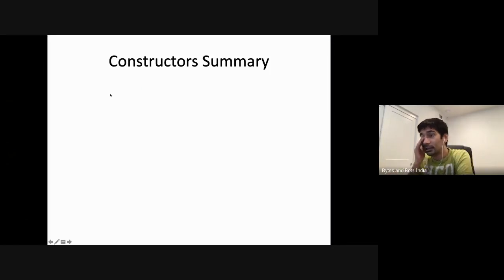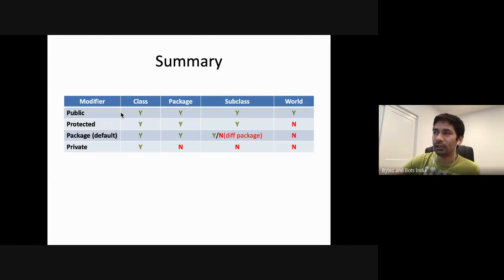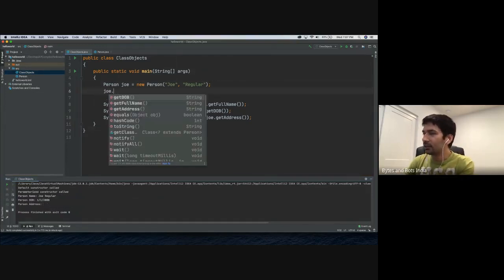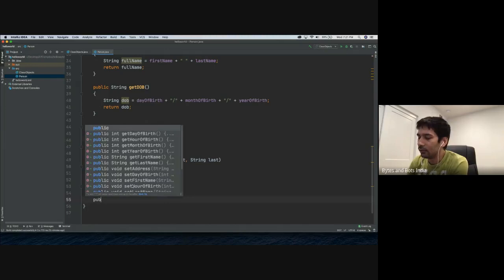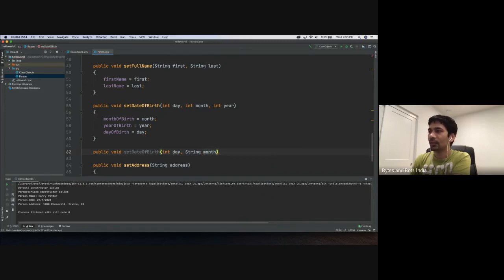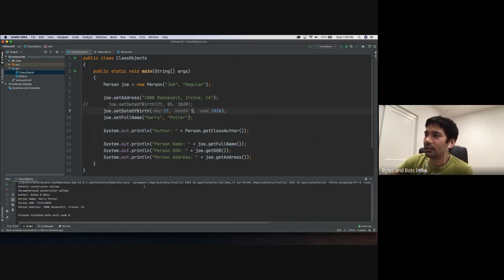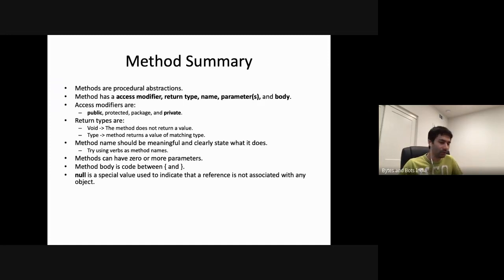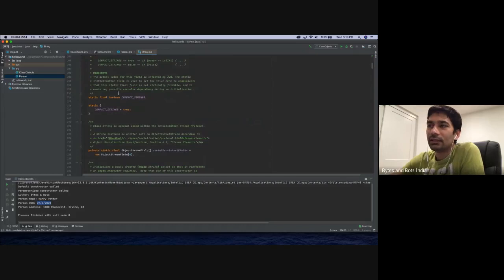Unit 6 : Java Lang Package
We will be taking a look at sections AP 2.6. We will go over Strings and why strings are the most versatile data type. Similarities between characters and strings.